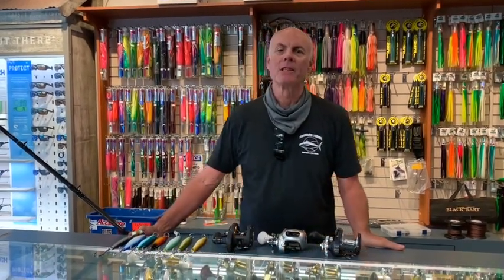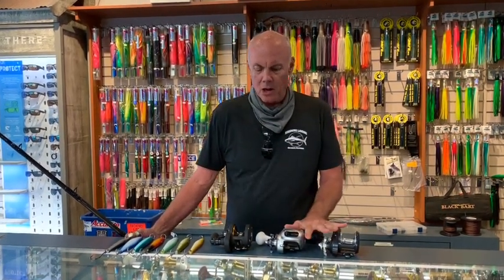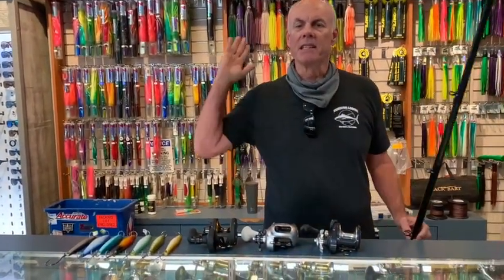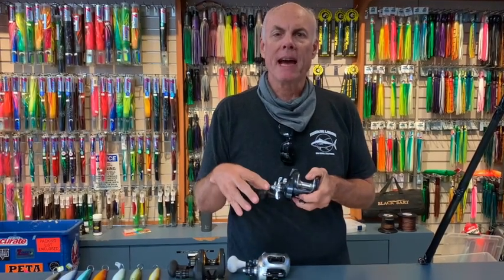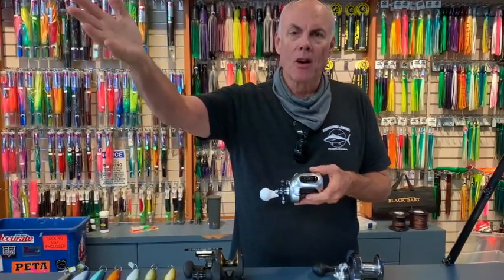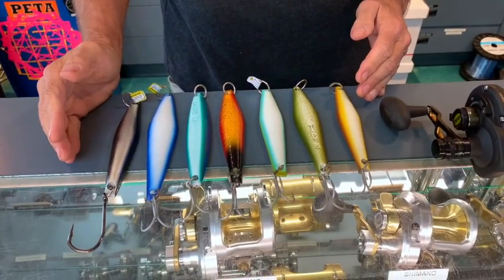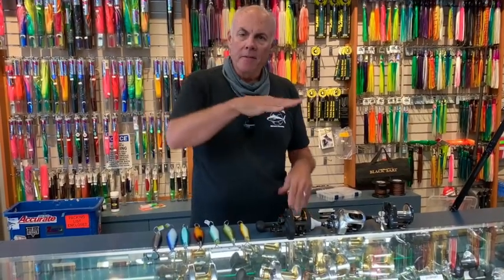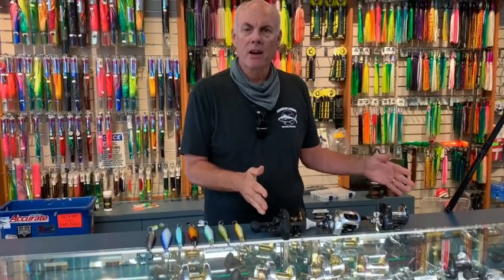Tackle Tip Thursday Vol. 132 (Surface Iron)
Here's our last Tackle Tip Thursday of the year.  Today we have Doug from Fisherman’s Landing Tackle Shop with must-haves for surface iron fishing. The set-up includes a star drag reel or lever drag reel, a 9 foot or longer rod, a lure: 1.25oz to 2.5oz, 5inch to 7inch length, and hooks depending on what you are fishing for. Now we know what to stock up on for the new year. Happy New Year everyone.

Thank you so much Doug and Fisherman’s Landing Tackle Shop for the great Tackle Tip!